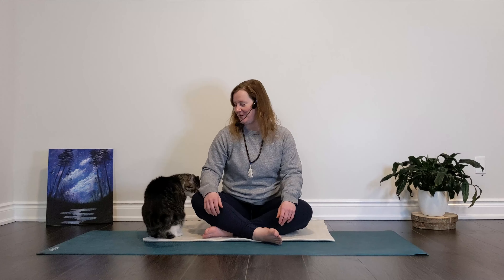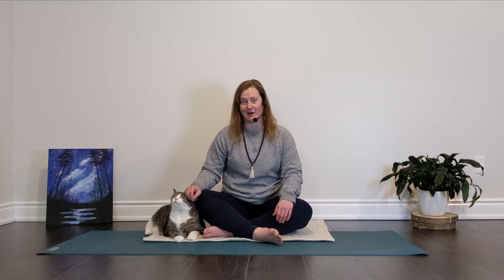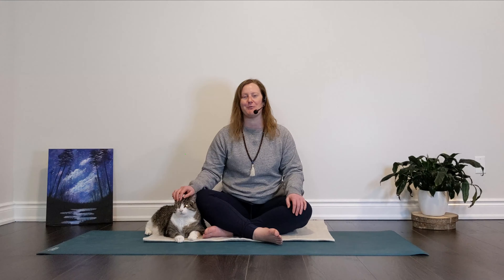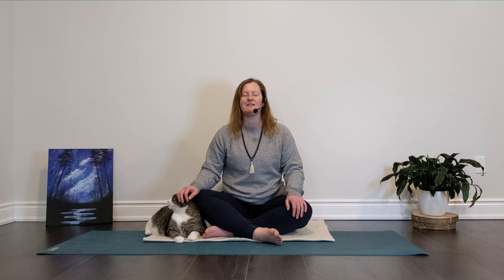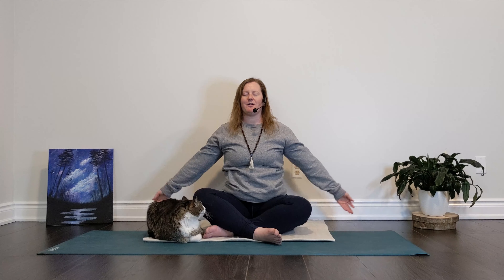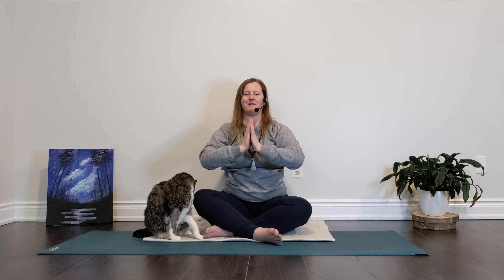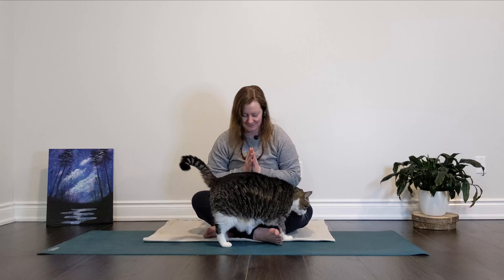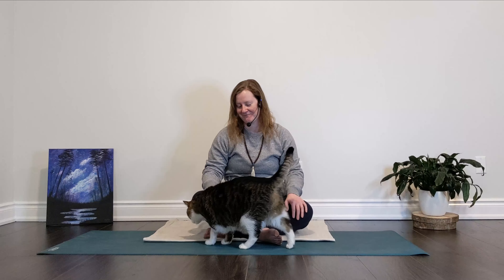6 Minute Mindfulness: Grounding Guided Meditation (Follow Along)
Hi Yogis! End your yoga practice, take a mid-day break, or simply treat yourself to a 6 minute grounding guided mindfulness practice. This simple technique of connecting to your breath and body can help ease your mind, calm a scattered inner dialogue and re-focus your thoughts. I hope you enjoy this quick meditation!

Honeybee Yoga Studio recommends that you consult your physician regarding the applicability of any recommendations and follow all safety instructions before beginning any exercise program. When participating in any exercise or exercise program, there is the possibility of physical injury. If you engage in this exercise or exercise program, you agree that you do so at your own risk, are voluntarily participating in these activities, assume all risk of injury to yourself.